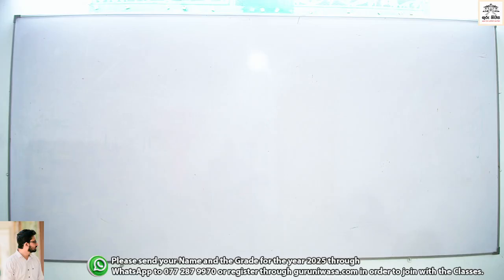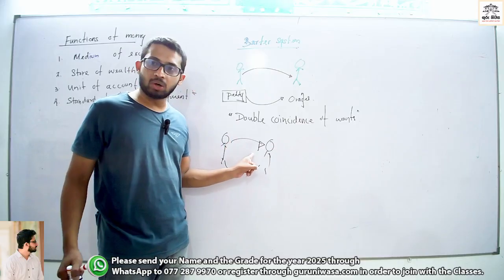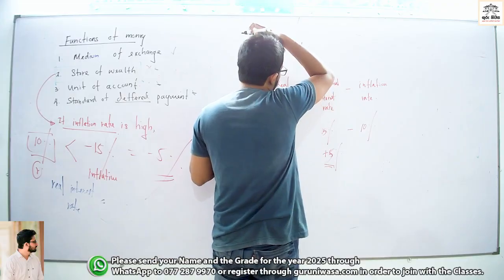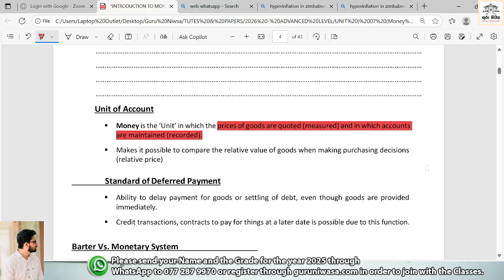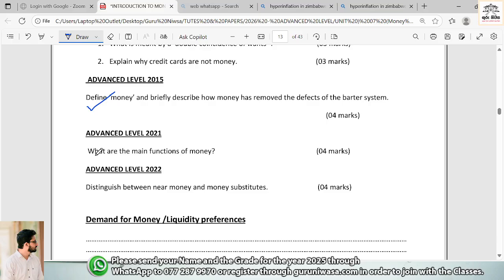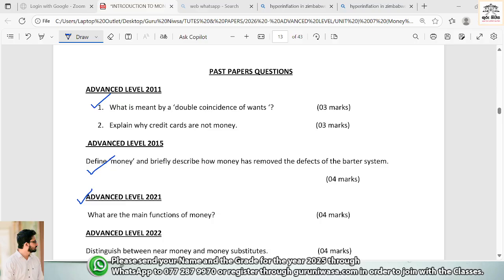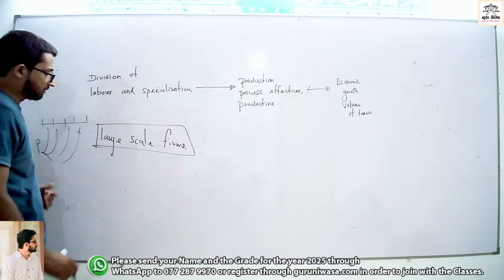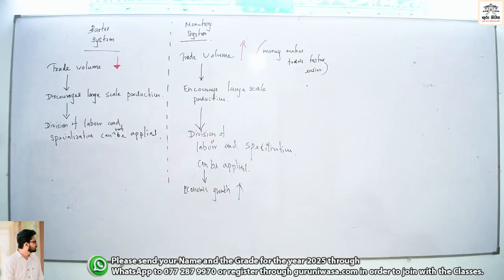Economics - G13 - Unit 07 - Money & Banking - Day 01 - English Medium 2025.11.01